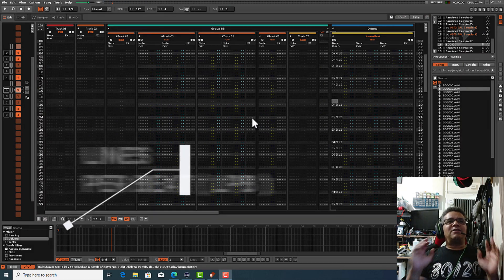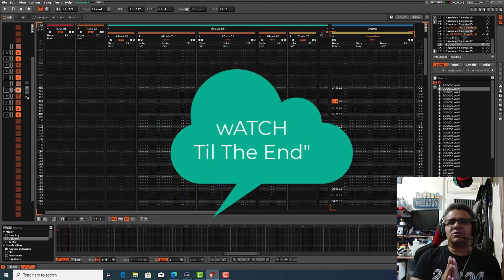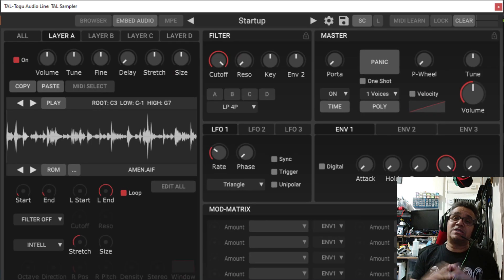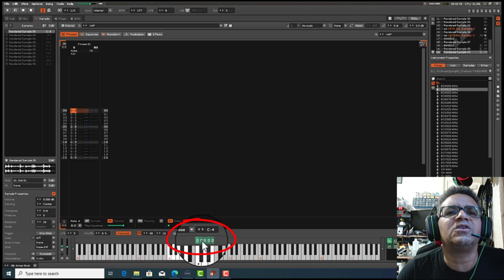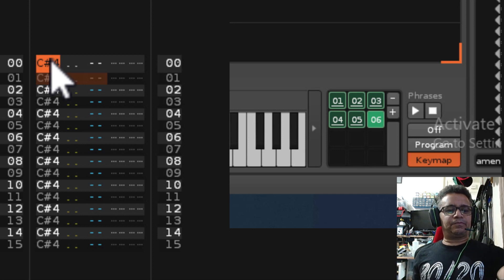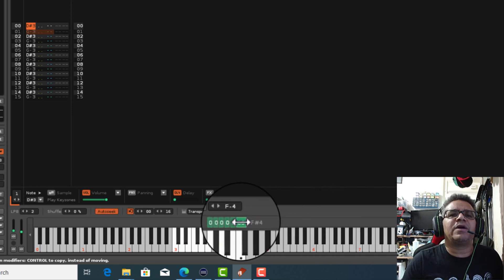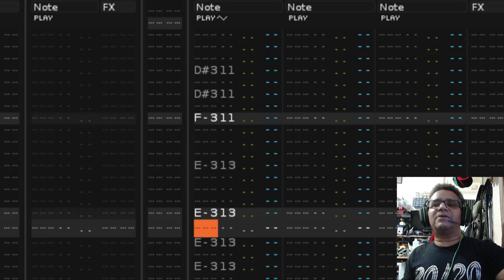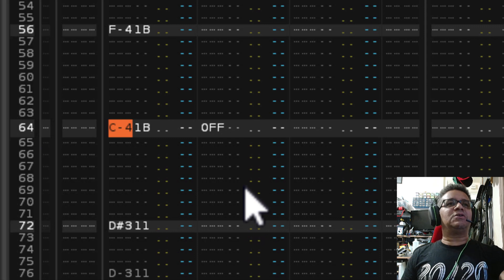Mad Dope Edits! | Lpb Amen Chopping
In this comprehensive tutorial, you'll learn how to work with the lines-per-beat (LPB) feature in Renoise, using the iconic Amen break as a practical example. LPB is crucial for programming intricate rhythms and tight grooves, and understanding it can help you make better tracks, faster.

1️⃣ Intro to Renoise: A quick walkthrough for beginners who are new to the Renoise interface.

2️⃣ What is LPB?: An explanation of Lines-Per-Beat and its importance in music production.

3️⃣ Amen Break Overview: Why we are using this famous drum loop as our example.

4️⃣ Setting Up the Amen Break: Importing the Amen break sample and adjusting its BPM.

5️⃣ LPB Basics: How to change the LPB setting and what it means for your track.

6️⃣ Advanced Techniques: Tips and tricks for making the most of LPB for more complex rhythms and fills.

7️⃣ Practical Example: Real-time creation of a track using the Amen break and different LPB settings.

8️⃣ Final Thoughts & Resources: Wrap up and where to learn more.